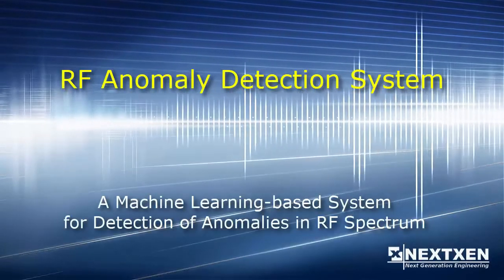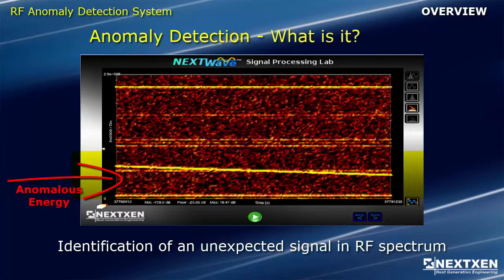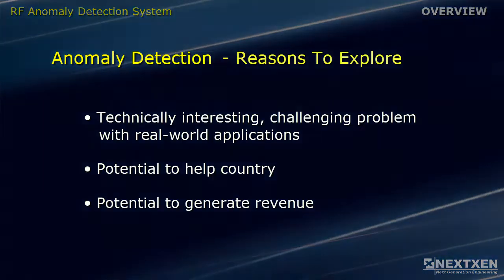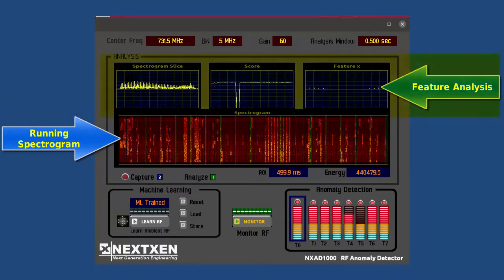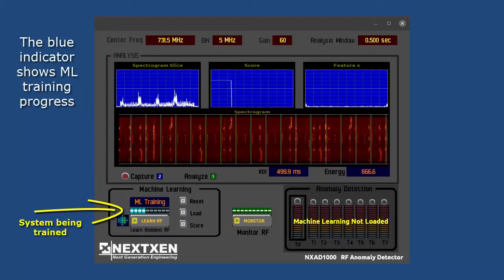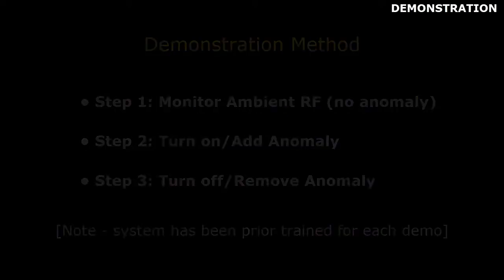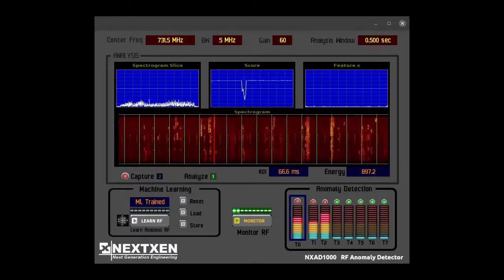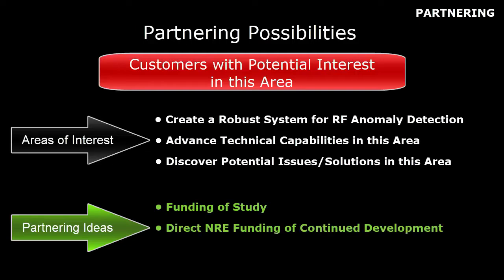RF Anomaly Detection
RF Anomaly Detection System - A Machine Learning-based System
for Detection of Anomalies in RF Spectrum.